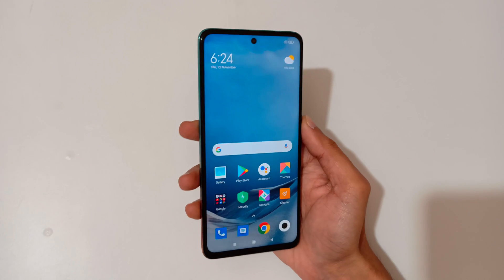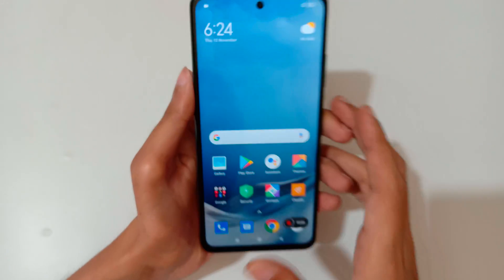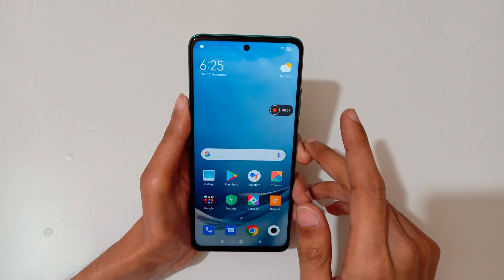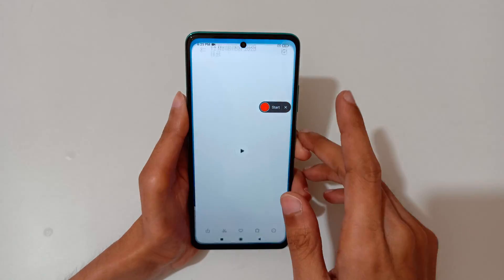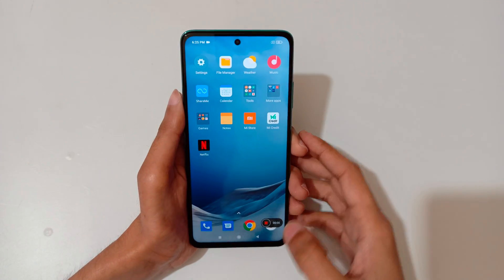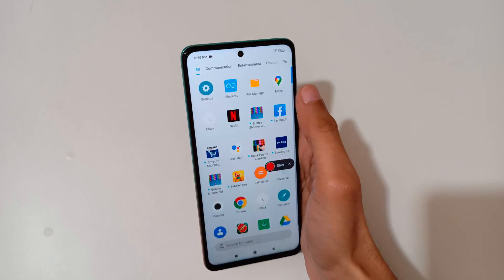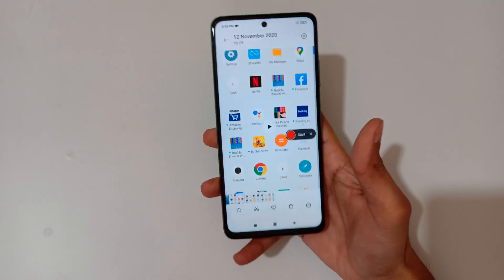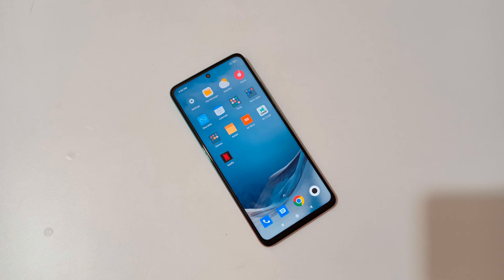Mi 10i Screen Recording Feature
I am gonna show you how to record screen in Mi 10i Smartphone. Very helpful and convenient feature, applicable on all Mi Smartphones.